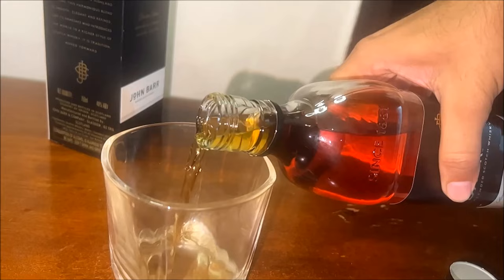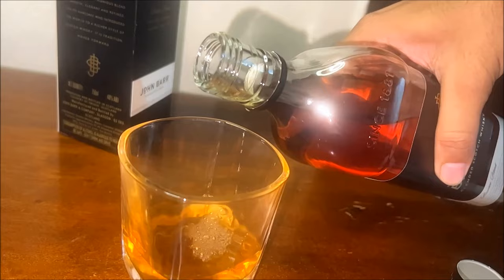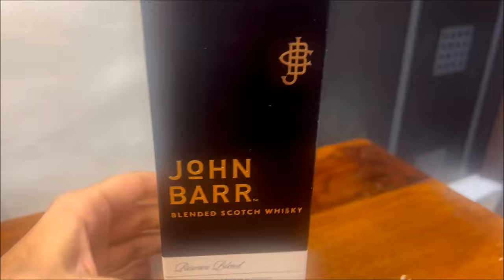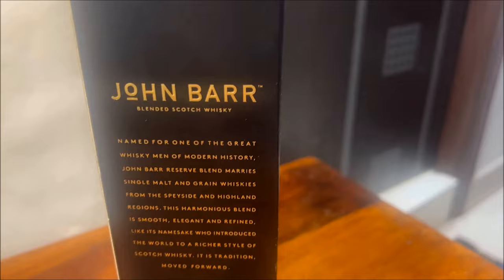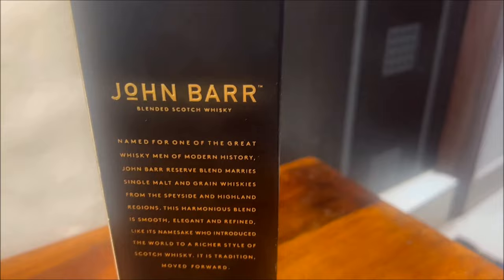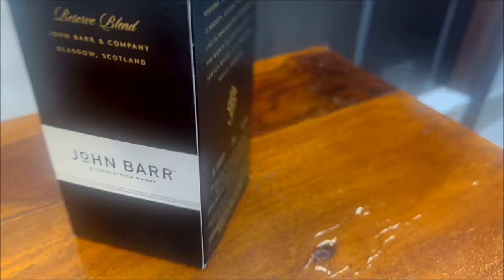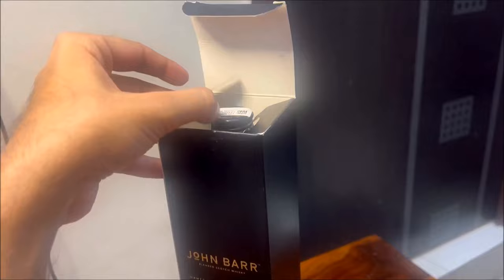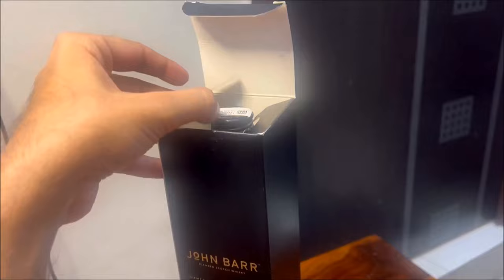John Barr whisky review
whiskey whiskies reviews English unboxing
Glasgow Scotland blended scotch
blend of single malt and grain
sweet taste alcohol percentage
price bottle 750 ml
reserve blend red label
unboxing